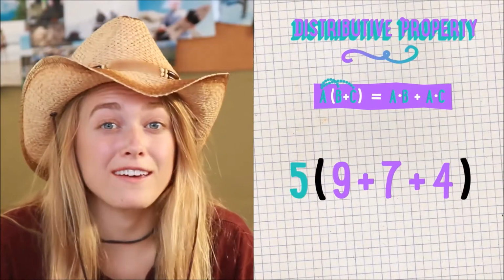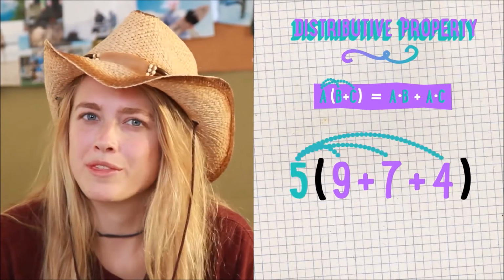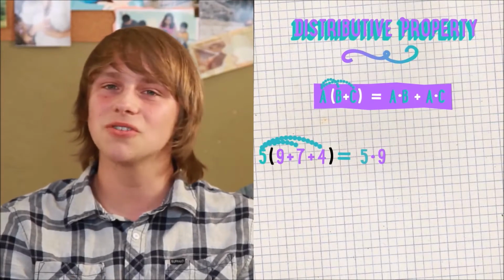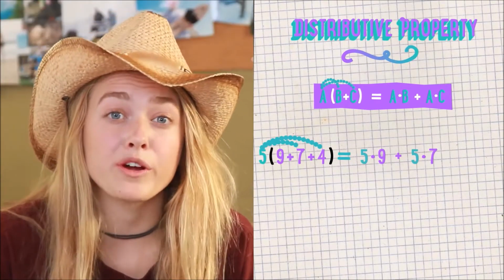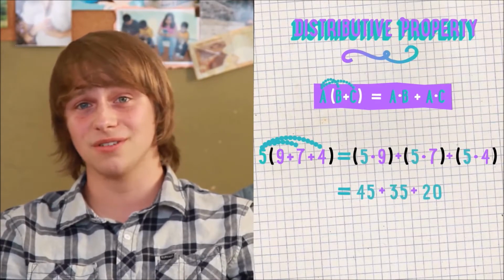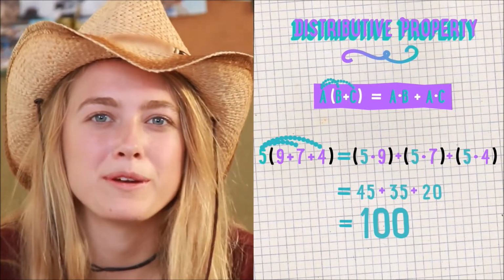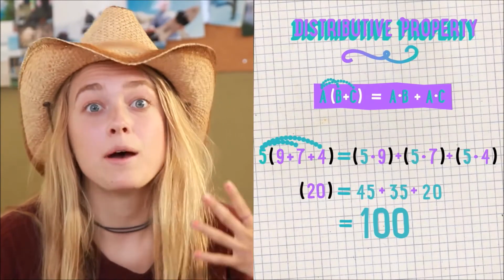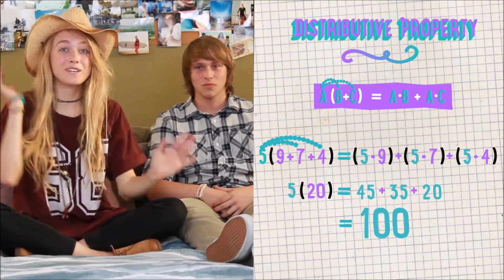Distributive Property PBS Kids Math Club